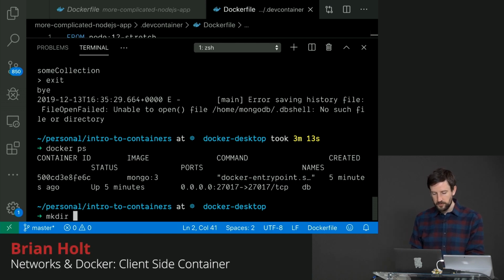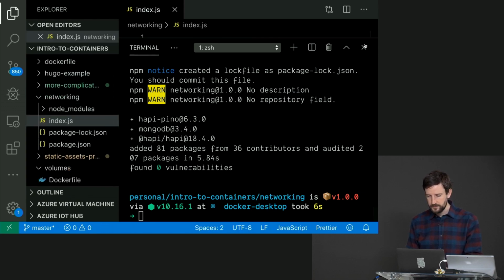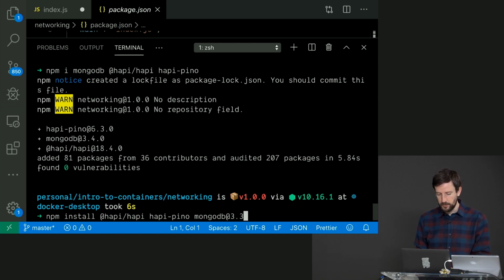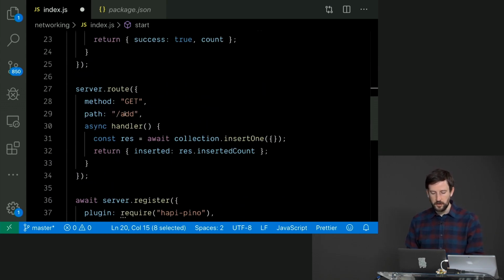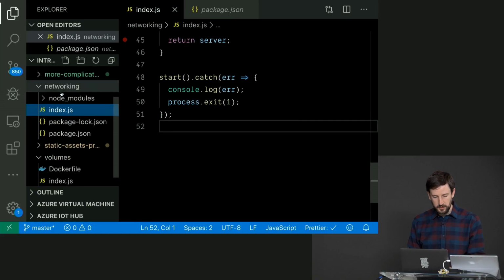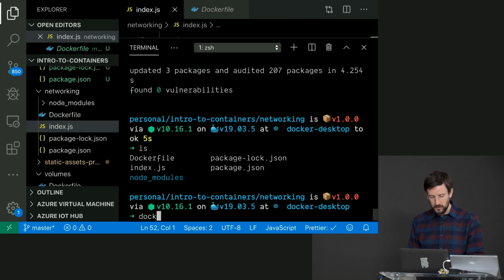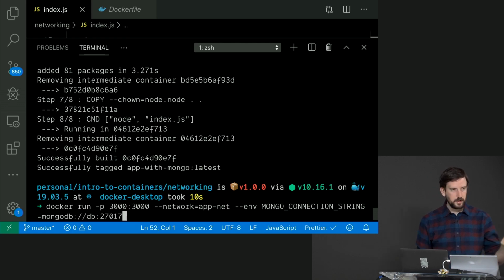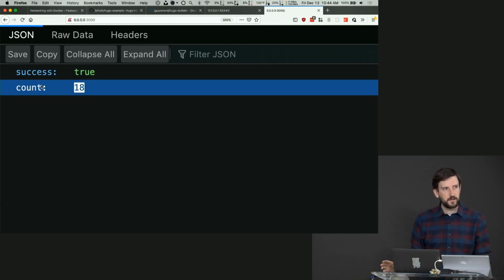31. Networks & Docker Client Side Container